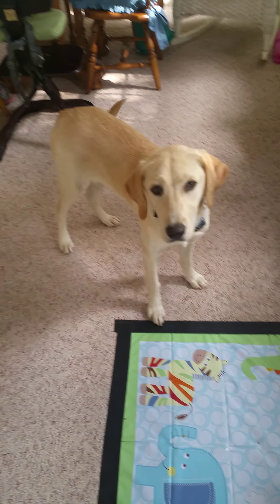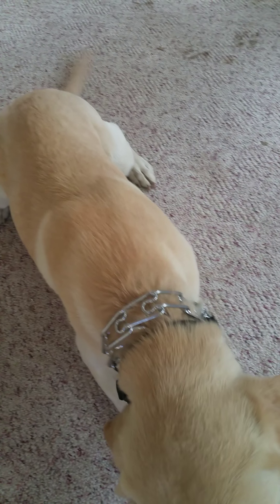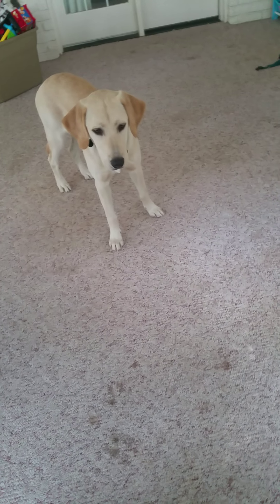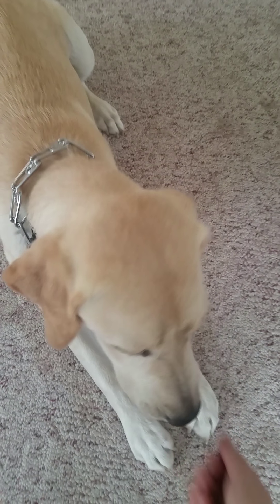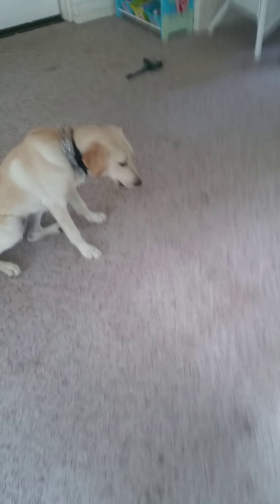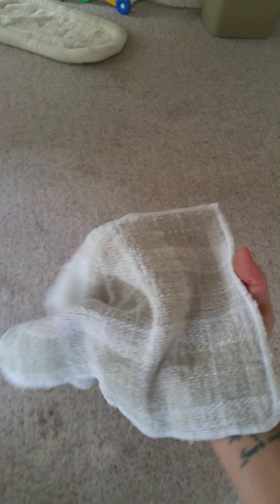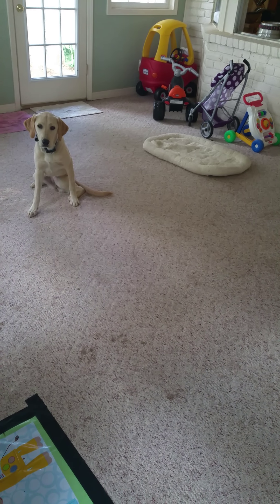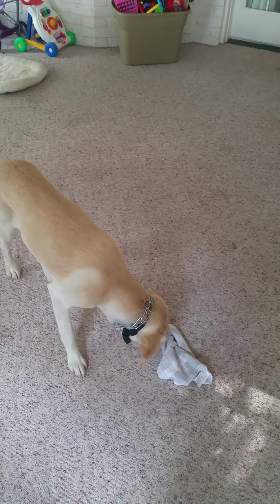June training session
This was spur of the moment, so I apologize for the bad angles. She's learning to play hide and seek.